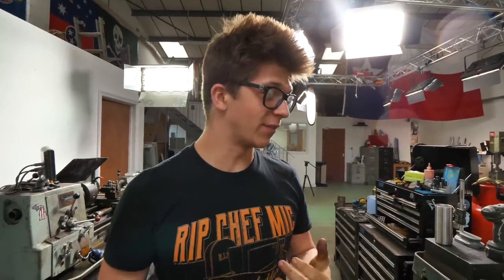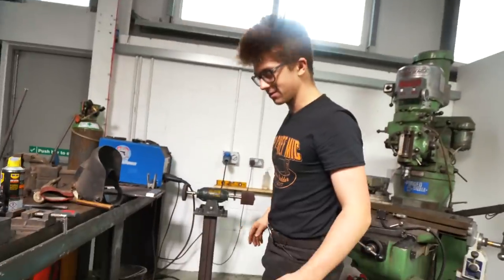CS:GO DAMASCUS M9 BAYONET: Part 1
MAKING THE CS:GO M9 BAYONET: In this episode, I forge the damascus and hammer out the blade!

Love peace and fuzz pedals 2 - victor ollson
get back in the game - forslund svennson